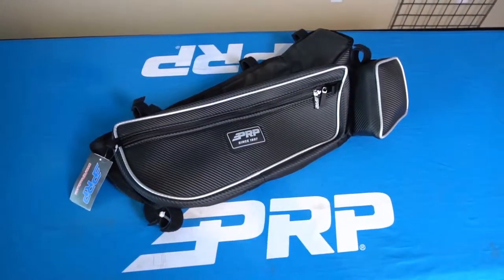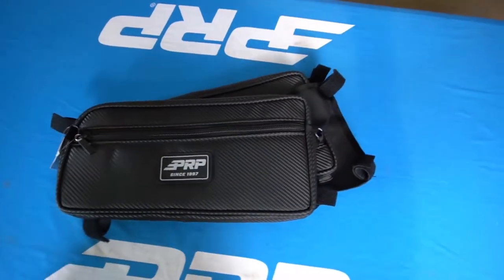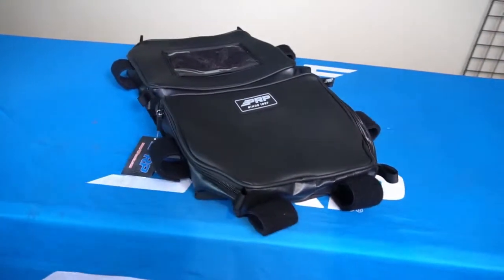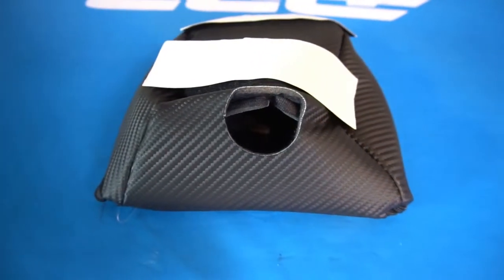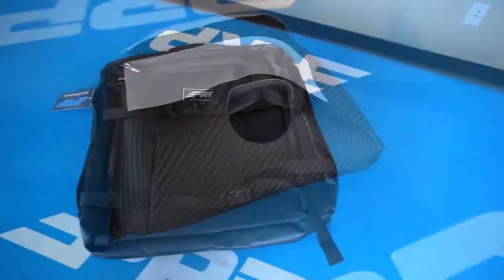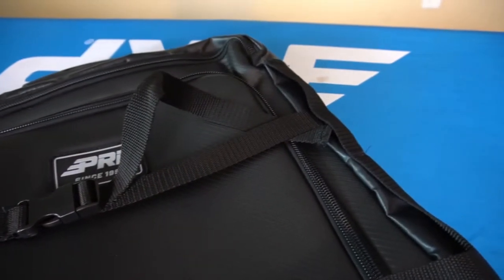PRP Can-Am Maverick X3 Storage Options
With limited space in the Can-am Maverick X3, storage is a must if you are out on the trail. PRP provides tons of storage options for you to upgrade you X3 with.

Add a simple space to safely hold your valuables with the Dash bag, while also providing an access port to power. Our Overhead bag provides plenty of space to hold your jackets and gear while not sagging and bumping your head on the ride. We offer Door bags for both the front doors and rear doors, allowing the rider quick access to rags, water, and anything else you can fit in there. Lastly, our Under Seat bag proves we left no space unused, providing tons of storage right under the driver's or passenger's seat.